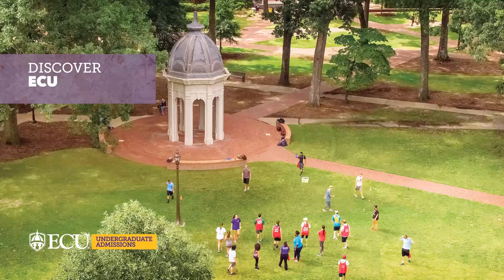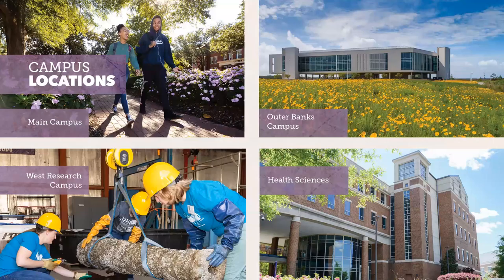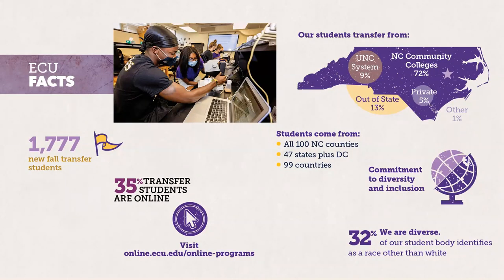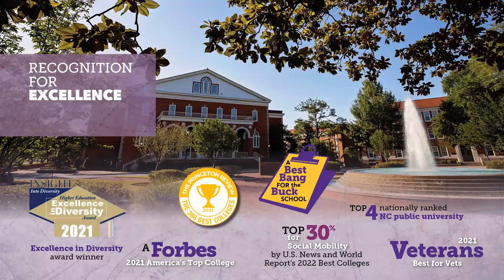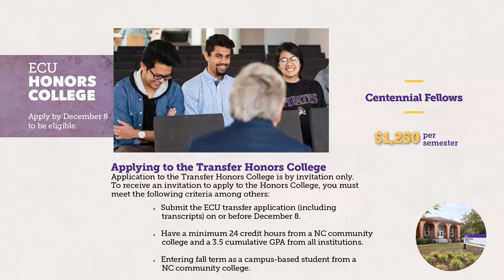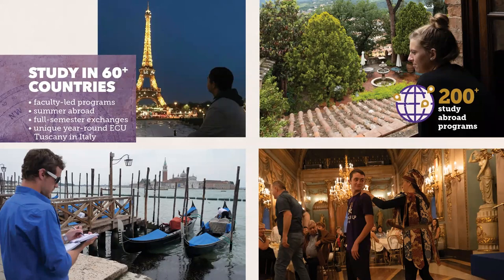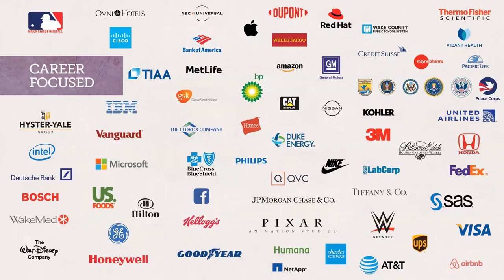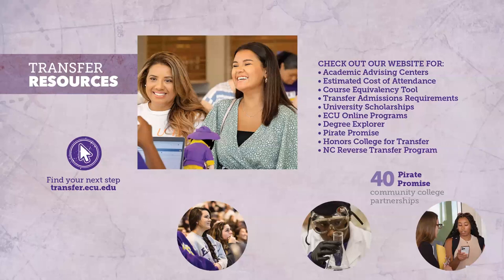Transfer Student Information Session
Learn more about ECU's academic programs, campus life, financial aid, and the transfer Honors College. Then, explore the steps to apply as a transfer student and the variety of resources available to transfer students.